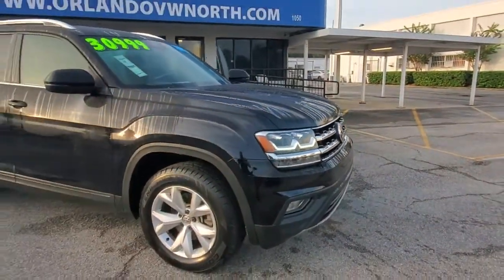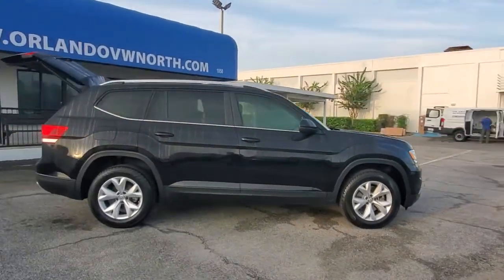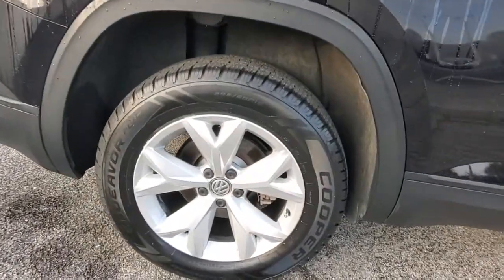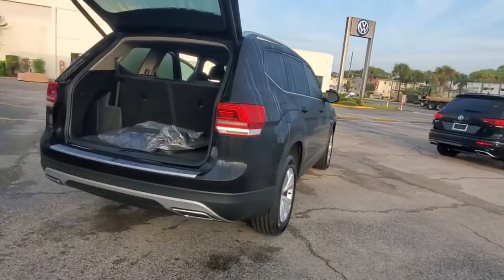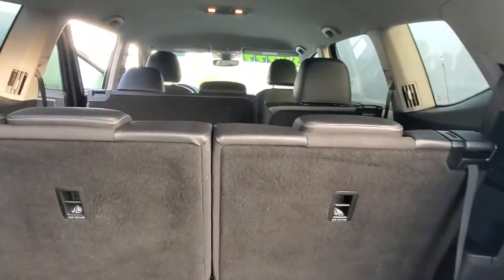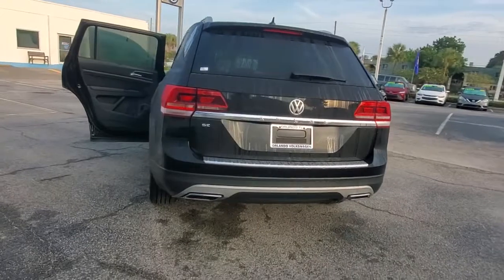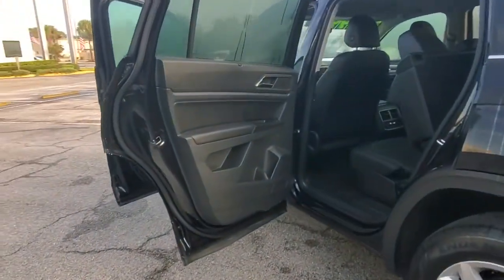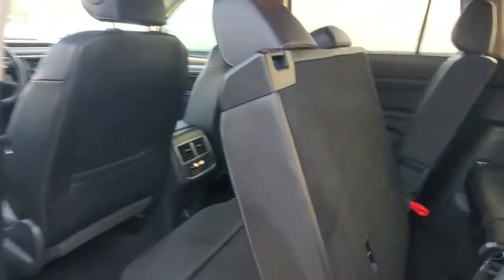2019 Volkswagen Atlas Orlando, Sanford, Kissimmee, Clermont, Winter Park, FL 6221Q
Deep Black Pearl Used 2019 Volkswagen Atlas available in Orlando, Florida at Orlando VW North. Servicing the Sanford, Kissimmee, Clermont, Winter Park, FL area.
2019 Volkswagen Atlas 2.0T SE with Technology - Stock#: 6221Q - VIN#: 1V2WP2CA4KC551893

**VOLKSWAGEN CERTIFIED**, **APPLE CARPLAY WITH NAVIGATION ABILITY**, **BLIND SPOT MONITOR**, **PREMIUM PACKAGE**, **Alloy Wheels**, **ONE OWNER VEHICLE**, **ALL USED VEHICLES SERVICED**, **LEATHER SEATS**, **BACKUP CAMERA**, **BLUETOOTH**, Atlas 2.0T SE w/Technology, 4D Sport Utility, 2.0L TSI, 8-Speed Automatic with Tiptronic, FWD. Certified.CARFAX One-Owner. Clean CARFAX. Deep Black Pearl 2019 Volkswagen Atlas 2.0T SE w/Technology FWD 8-Speed Automatic with Tiptronic 2.0L TSIFlorida fun driving in the sun ! Recent Arrival! 20/26 City/Highway MPGVolkswagen Certified Pre-Owned Details:* 100+ Point Inspection* Vehicle History* Roadside Assistance* Warranty Deductible: $50* For CPO Vehicles purchased on or after January 5, 2021: MY17 and older vehicles are eligible for a 2 year, 24,000 mile whichever occurs first, limited warranty. MY18 and MY19 vehicles are eligible for a 1 year, 12,000 mile whichever occurs first, limited warranty. MY2020+ vehicles are eligible for a 2 year, 24,000 mile whichever occurs first, limited warranty.Awards:* 2019 KBB.com 10 Best Road Trip Cars * 2019 KBB.com 12 Best Family CarsOrlando VW North on Lee Road proudly serving the following communities. Orlando, Lake Mary, Longwood, Altamonte Springs, Winter Park, Ocala, Dr Phillips, Windermere, Daytona, Lakeland, Deland, Deltona, Leesburg, Sanford, Kissimmee, Mt Dora, The Villages, Heathrow, Winter Garden, Clermont, New Smyrna Beach, Groveland, Eustis, and Many other Central Florida areas! We thank you in advance for the opportunity!